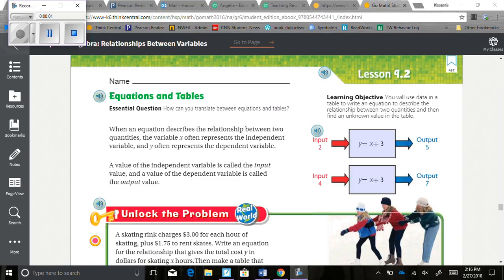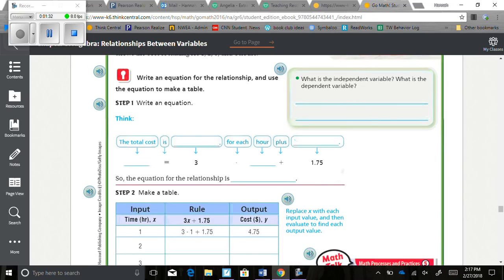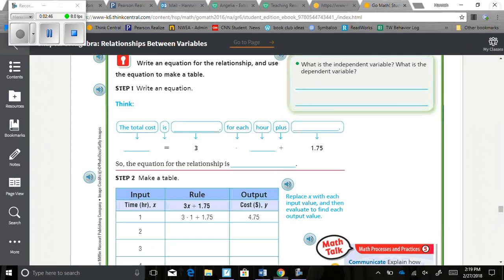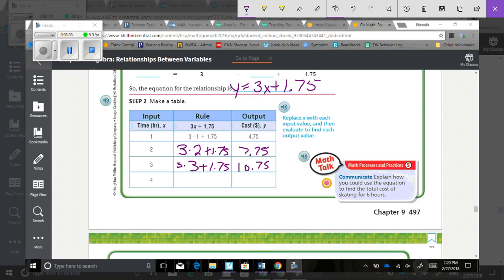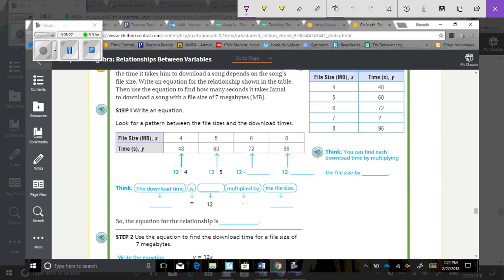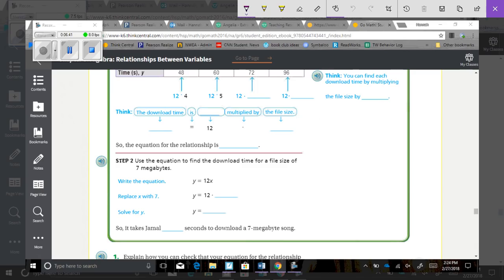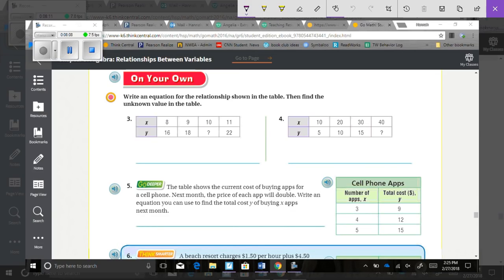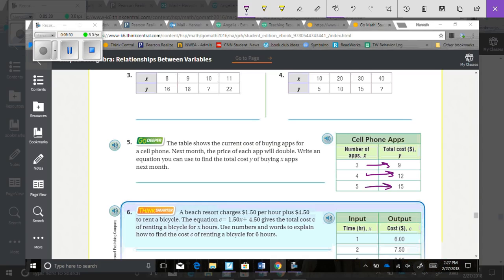9.2 Math Video